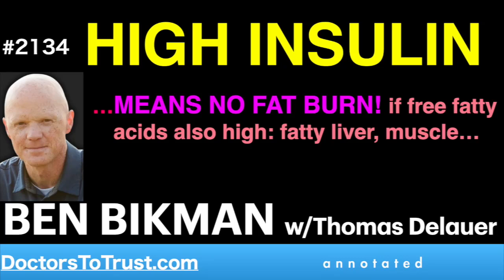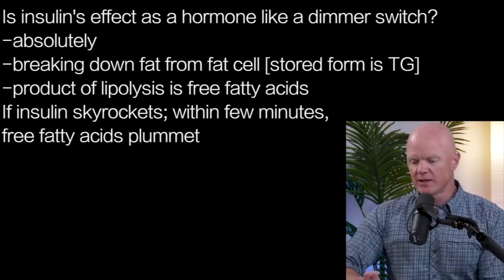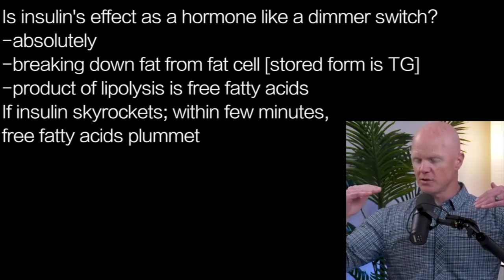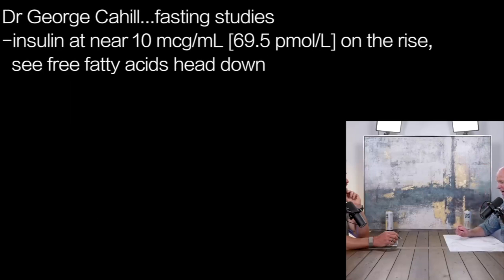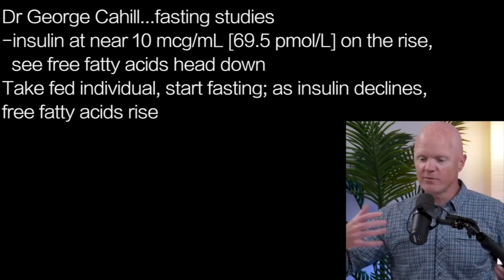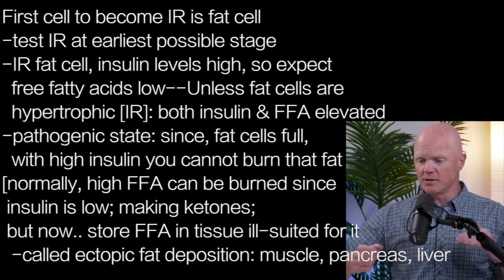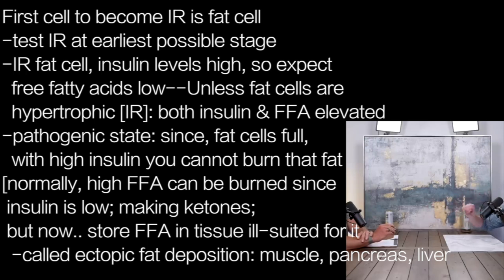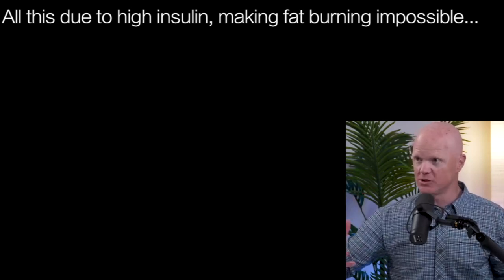BEN BIKMAN i3 | HIGH INSULIN: MEANS NO FAT BURN! if free fatty acids also high: fatty liver, muscle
presents episode 2134 | DR BEN BIKMAN w/Thomas DeLauer

Is insulin's effect as a hormone like a dimmer switch?
-absolutely
-breaking down fat from fat cell [stored form is TG]
-product of lipolysis is free fatty acids
If insulin skyrockets; within few minutes,
free fatty acids plummet
-over time, as insulin comes down
  [fastest way is through fasting]
  -crossover, free fatty acids rise

Dr George Cahill...fasting studies
-insulin at near 10 mcg/mL [69.5 pmol/L] on the rise,
  see free fatty acids head down
Take fed individual, start fasting; as insulin declines,
free fatty acids rise

First cell to become IR is fat cell
-test IR at earliest possible stage
-IR fat cell, insulin levels high, so expect
  free fatty acids low--Unless fat cells are
  hypertrophic [IR]: both insulin & FFA elevated
-pathogenic state: since, fat cells full,
  with high insulin you cannot burn that fat
[normally, high FFA can be burned since
 insulin is low; making ketones;
 but now.. store FFA in tissue ill-suited for it
  -called ectopic fat deposition: muscle, pancreas, liver

All this due to high insulin, making fat burning impossible…